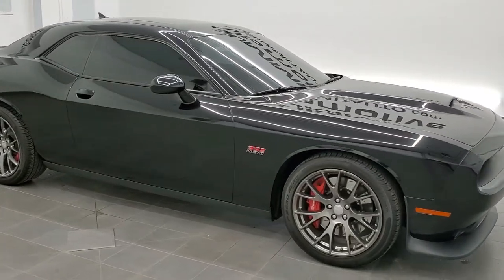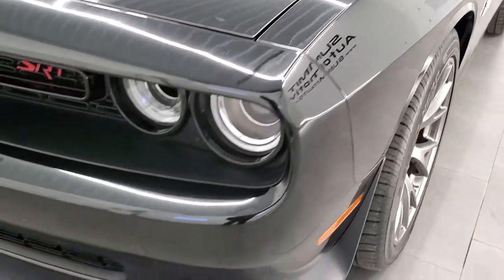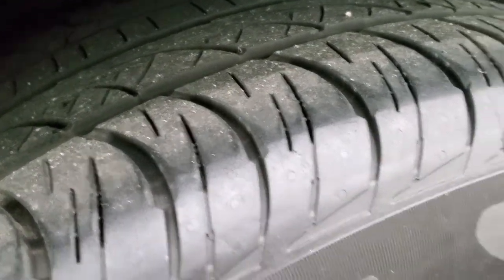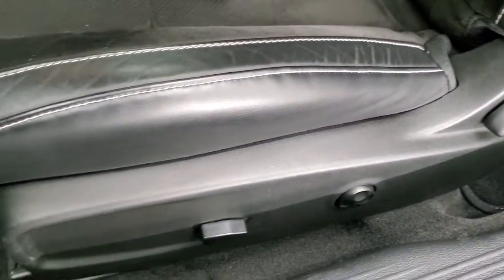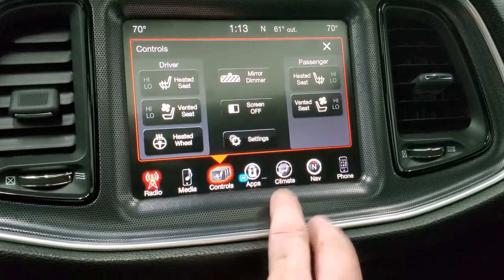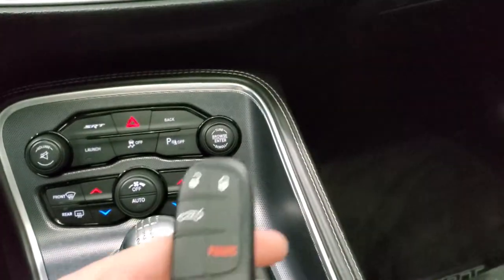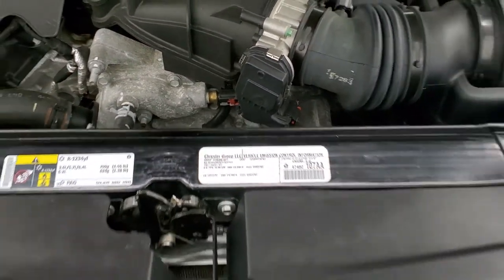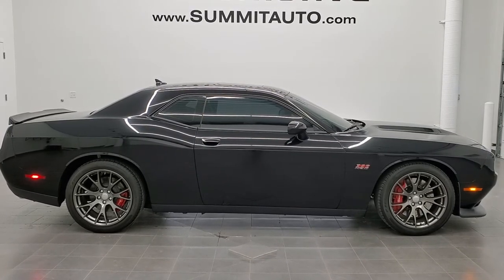2015 DODGE CHALLENGER SRT8 392 BLACK CLEARCOAT 6 SPEED WALK AROUND REVIEW 11462Z SOLD! SUMMITAUTO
This 2015 DODGE CHALLENGER SRT8 392 EDITION IN PITCH BLACK CLEARCOAT WITH THE 6 SPEED MANUAL TRANSMISSION FOR SALE IN FOND DU LAC OSHKOSH WISCONSIN 54935 is the vehicle we did walk around review of today.

Thank you for checking out this video of this 2015 DODGE CHALLENGER SRT8 392 EDITION IN PITCH BLACK CLEARCOAT WITH THE 6 SPEED MANUAL TRANSMISSION FOR SALE IN FOND DU LAC OSHKOSH WISCONSIN 54935

STOCK: 11462Z
PRICE: $36,499
MILES: 28,244
MAKE: DODGE
MODEL: CHALLENGER
VIN: 2C3CDZDJ2FH702483
LOCATION: FOND DU LAC OSHKOSH WISCONSIN, 54937 TRUCKS ON 41

CLEAN TITLE HISTORY! 6.4 Liter V8 Hemi Engine, 485 Horsepower, Two Door Coupe, SRT8 392 Package SRT-8, 6 Speed Manual Stick Shift Transmission, Rear Wheel Drive RWD, Factory GPS Navigation System, Power Sunroof Moonroof Sun Roof Moon Roof, Reverse Backup Camera Rearview Camera, Dual Rear Exhaust, Power Driver's Seat, Dual Heated Seats, Non Smoker, Air Conditioned Ventilated Seats, Black Ebony Leather Seats, Suede and Leathers Seats, Bucket Seats, Heated Power Mirrors, Electronic Stability Control Traction Control ESC, Pirelli Pzero 275/40 ZR20 Tires, 20 Inch Rims Premium Wheels, Painted Alloy Rims Premium Wheels, Four Wheel Disc Brembo Brakes, Decklid Spoiler, Fog Lights, HID High Intensity Discharge Headlights, LED Running Lights, Rear LED Racetrack Tail Lamps, Reverse Sensors, Chrome Tipped Exhaust, Cowl Induction Sport Hood, AM / FM Radio Tuner, Sirius/XM Satellite Radio Capabilities Sirius / XM, Uconnect 8.4AN System 8.4 Inch Touchscreen with AM/FM/BT/ACCESS/NAV, 7-Inch Multi-View Display, Harmon / Kardon Premium Audio Sound System Harmon/Kardon, Performance Pages with Timers, Guages, G-Force, and Engine Horsepower and Torque Display, U Connect Hands Free Bluetooth Hands-Free Phone System Blue Tooth, Auxiliary MP3 Jack Portable Audio Connection, Factory Subwoofer, SD Card Slot, USB Jack Portable Audio Connection, Keyless Entry System, Push Button Start, Rear Window Defroster, Driver and Passenger Front Air Bags, L.A.T.C.H. Child Safety System, Side Curtain Air Bags SRS Safety Restraint System, Heated Steering Wheel Multi-Function Steering Wheel Controls, Homelink System with Three Programmable Buttons for Garage Doors, Lighting Systems & Security Systems, Compass, Outside Temperature Display and Mileage Display, Dual Multi-Zone Climate Control , Fold Down Rear Seats, Factory Floormats, Air Conditioning AC, Cruise Control, Power Locks, Power Windows, Automatic Headlights Autolamp, Power Tilt/Telescope Steering Wheel, Black, CLEAN AUTOCHECK! Very very clean inside and out! This is one of the sharpest 2015 Dodge Challenger cars we have ever had on our lot! Make your move before this super clean ride is gone!